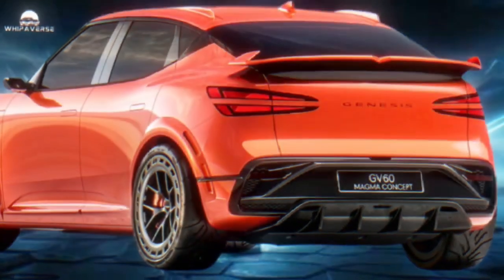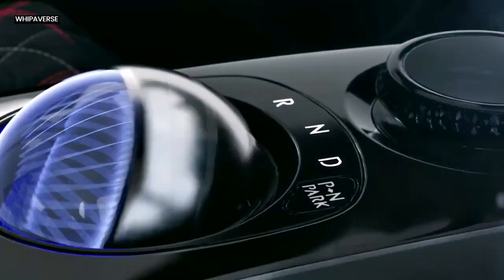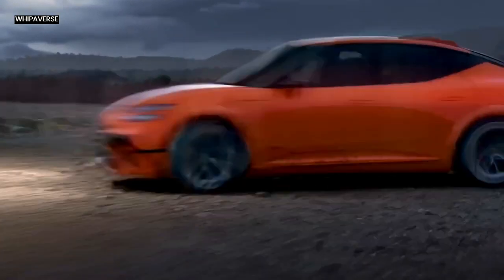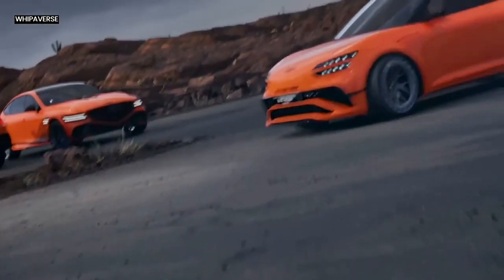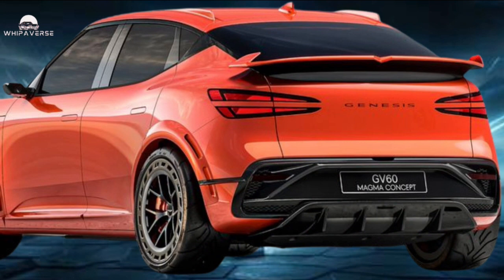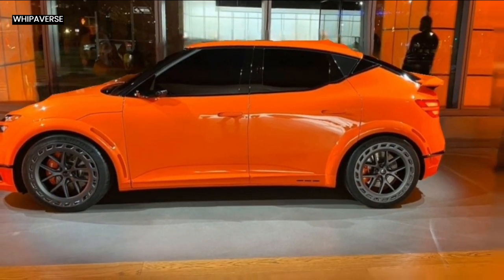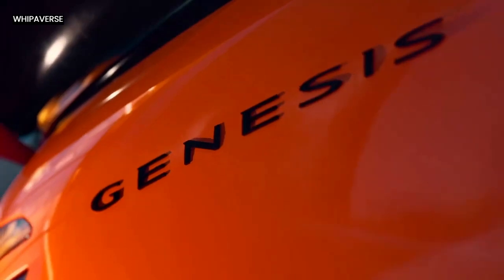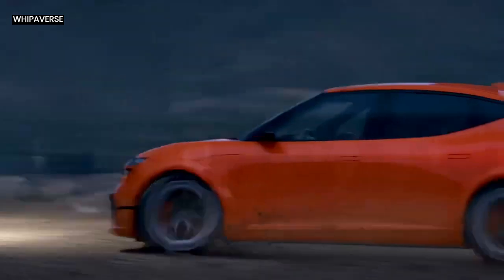Inside Genesis GV60 Magma Concept, Luxury Redifined!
With the release of the GV60 Magma Concept, the premium car manufacturer Genesis is redefining the performance and design of electric vehicles. This innovative concept car, which incorporates cutting-edge battery and motor technology, marks a substantial advancement over the brand's first dedicated EV model, the GV60. This action aims to strengthen the emotional and psychological connection between the driver and their vehicle in addition to improving the vehicle's capabilities. The design of the GV60 Magma Concept sets it apart from other vehicles because it skillfully strikes a balance between aesthetics and the practical requirements of chassis engineering, aerodynamics, and thermodynamics.

The car has been painstakingly designed to be lower and broader than its predecessor, which helps it have a more dominating presence on the road and increases stability when performing high-speed manoeuvres because of its lower center of gravity. The car's improved functionality and aesthetics make the front-end design especially notable. The bumper's larger, lower main air intake guarantees effective cooling of the car's essential parts, including the brakes, motor, and batteries. Air curtains enhance the vehicle's aerodynamic efficiency in addition to this. The GV60 Magma Concept, which took inspiration from the GV80 Coupe Concept and the G80 Magma Special, had three stamped holes above the main air intake for extra cooling, and canards up front to aid enhance downforce on the front axle.

An important consideration in the design of the GV60 Magma Concept is aerodynamics. The cleverly engineered integrated wheelhouse outlets and larger fenders help to cool the brakes by reducing kinetic energy. The car is fitted with aero disc brakes that further cool the brakes, and it is driven on 21-inch flow-formed wheels painted titanium. The GV60 Magma Concept's roof is additionally adorned with fins, which enhance the car's dynamic appearance while controlling airflow to the rear wing, resulting in increased downforce and improved aerodynamic flow throughout the vehicle.The interior, where sportiness and elegance converge, is also innovative. The body-colored seatbacks and bucket seats on the GV60 Magma Concept are a tribute to Genesis' dedication to comfort and quality. The double-diamond stitching in titanium gray and Magma's characteristic orange highlights the nappa and suede leather upholstery on these seats. This combination of materials and hues echoes the car's athletic exterior while also enhancing its opulent appeal.

In conclusion, Genesis has taken a daring move toward reinventing the electric vehicle market with the GV60 Magma Concept. The GV60 Magma Concept is positioned to be a turning point in automotive history because of its unique combination of enhanced performance, cutting-edge design, and an emphasis on forging a closer bond between driver and car.

All New Genesis GV60 Magma Concept!

Epic Content can be found here 👇🏿👇🏿👇🏿